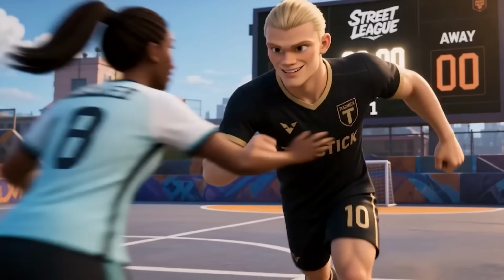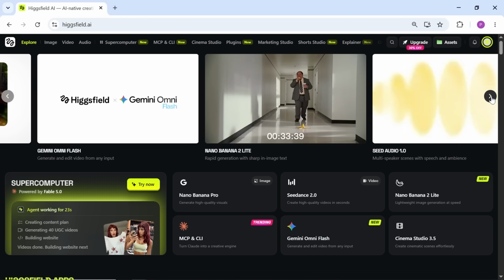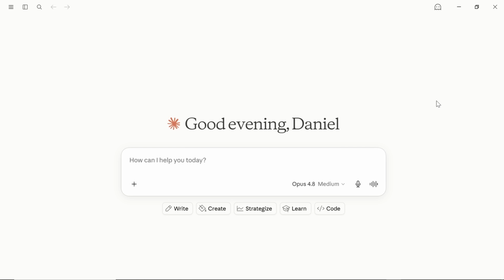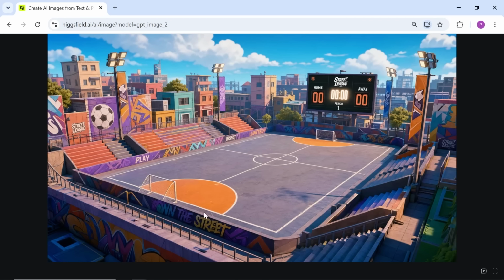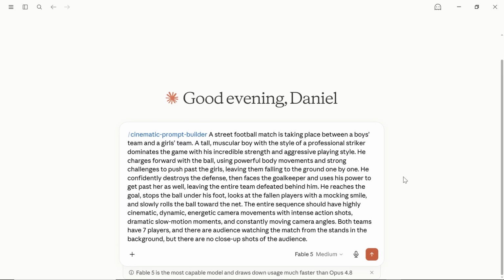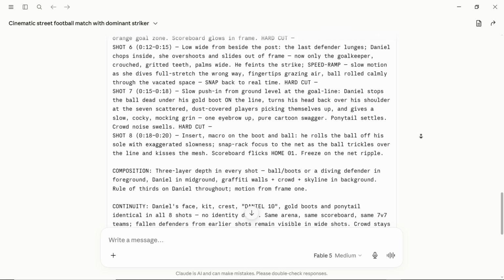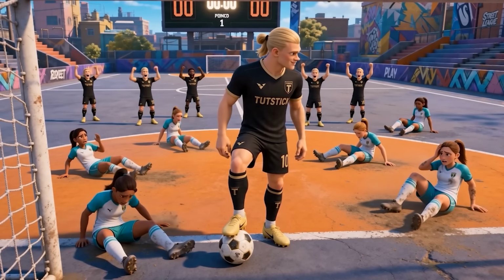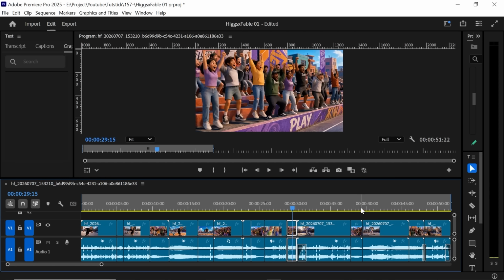Claude Fable 5 Can Create Long Cinematic AI Animations | Full Guide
What if your AI could think like a director, create like an animator, and build an entire cinematic animation pipeline for you?

In this video, I show how to use Claude Fable 5 as the creative brain and connect it with Higgsfield through MCP to create long-form cinematic AI animations. From a simple idea, you can develop stories, characters, scenes, and complete animated sequences without spending hours writing complex prompts.

Claude Fable 5 handles the creative thinking, planning, and direction, while Higgsfield brings those ideas to life with powerful AI video and image models.

You’ll learn my complete workflow for:
• Creating long cinematic AI animations from simple ideas
• Using Claude Fable 5 as an AI director
• Connecting Claude with Higgsfield through MCP
• Building consistent characters and worlds
• Saving credits with smarter AI workflows
• Creating better results without complicated prompt engineering

I also share practical tricks and professional techniques I use to make AI animations more cinematic, consistent, and efficient.

This is a complete AI animation workflow for creators, filmmakers, and anyone who wants to turn ideas into finished animated stories.

🌐 TIMESTAMPS
00:00 Introduction to Creating Professional Long Cinematic Animations with Claude Fable 5
00:53 Getting Started with the Higgsfield MCP
01:20 Connecting Higgsfield to Claude
01:45 Automatically Creating Consistent Characters & Locations with Claude Fable 5
02:18 Tips & Tricks to Save Your Daily Claude Credits
03:00 Turning a Simple Idea into a Professional Seedance 2 Prompt with Claude Fable 5
04:09 Pro Tips for Refining AI Video Generation Prompts
05:25 AI Directing Tips & Tricks for More Cinematic, Professional Animations
05:53 Final Results